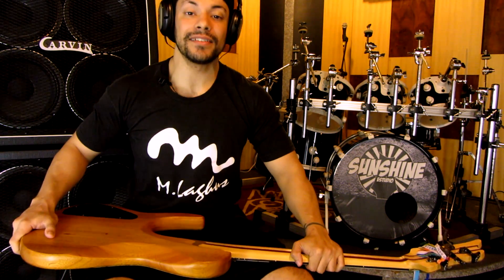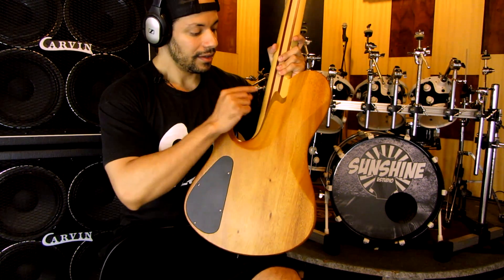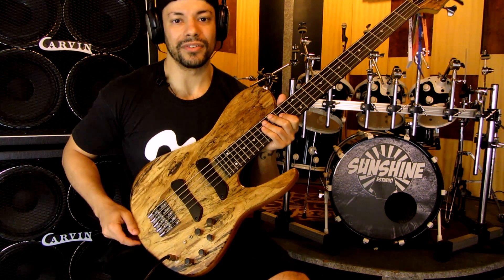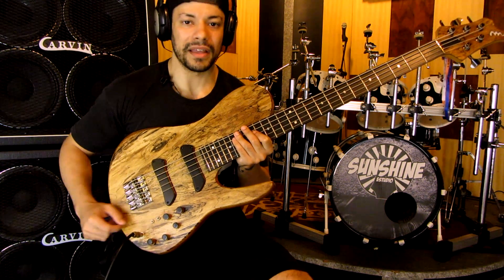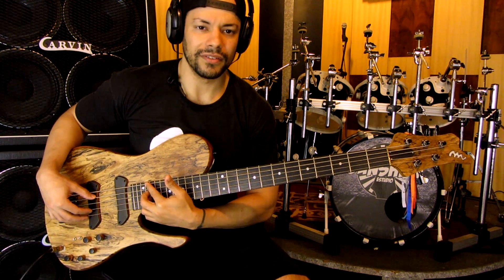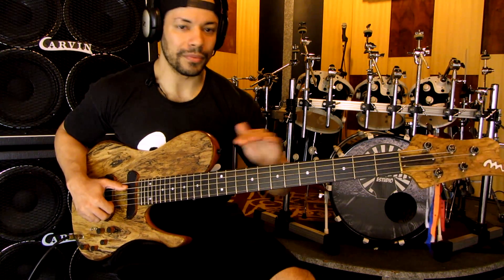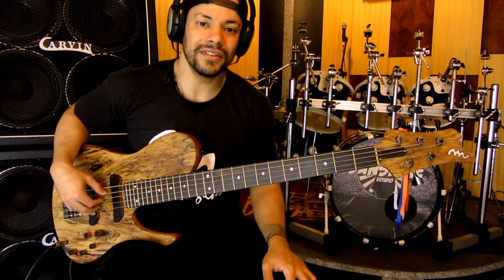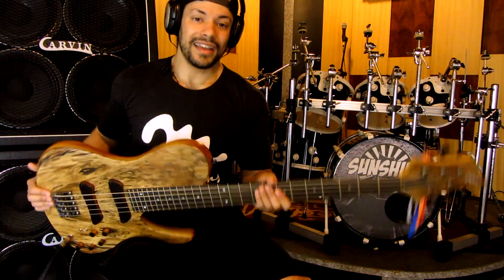#9 Novo baixo M Laghus modelo Beyond II - Especificações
Com grande honra apresento este novo instrumento.

Não esqueça de comentar e se inscrever :) Obrigado!!

Edição de Vídeo: Artur Meireles
Captação de Áudio e Vídeo: Estúdio Sunshine (Santos-SP)